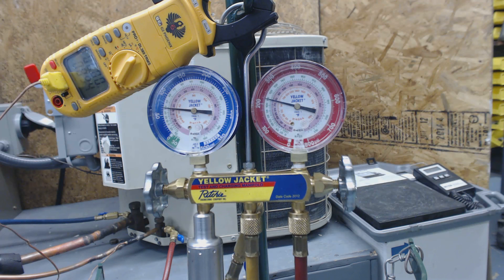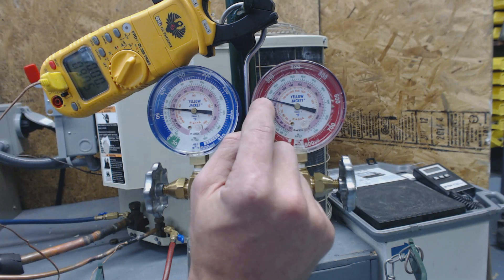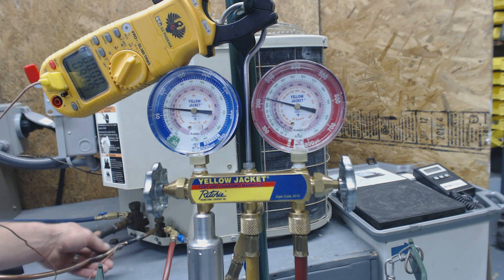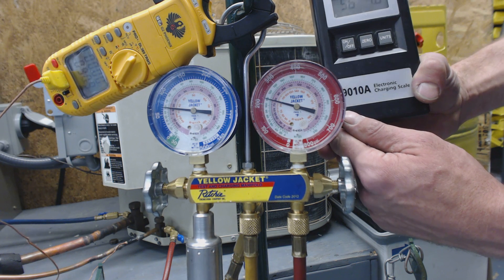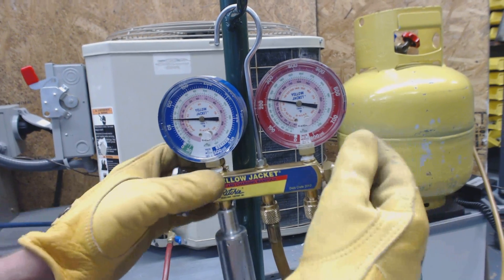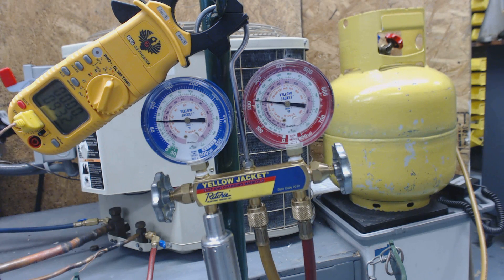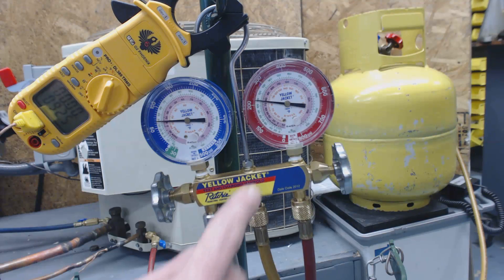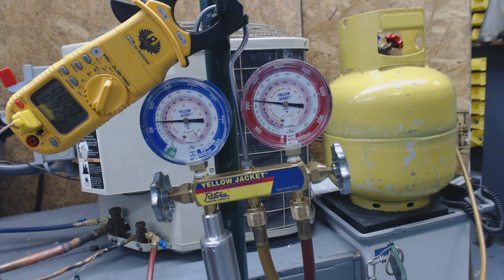R-22 Refrigerant Charging! How to Measure if a System is Overcharged! Fast way to Fix Subcooling!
This is about Checking the R-22 Charge, Recovering the Refrigerant needed with the System's own Compressor, and Verifying the Correct Charge!

Here is the Link for the newer UEI DL479 Multimeter with temp sensor

Here is the Link for the newer UEI DL469 Multimeter

Here is the Link for the UEI DL389 Multimeter used in the video

ACSERVICETECH